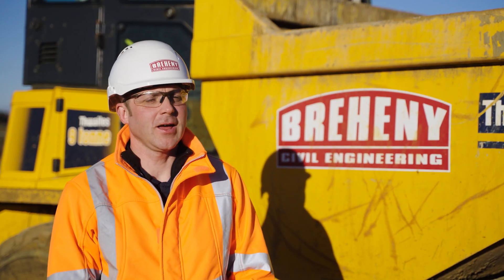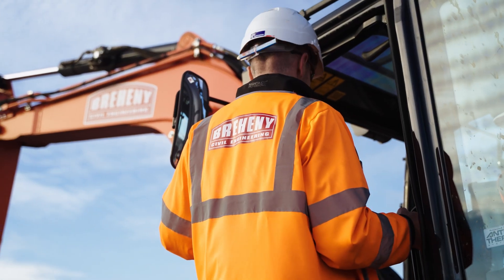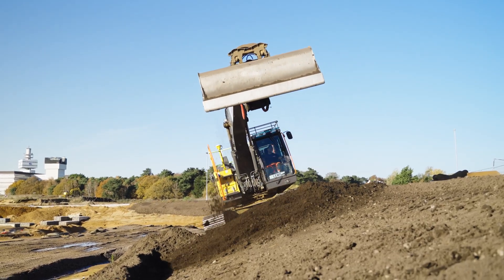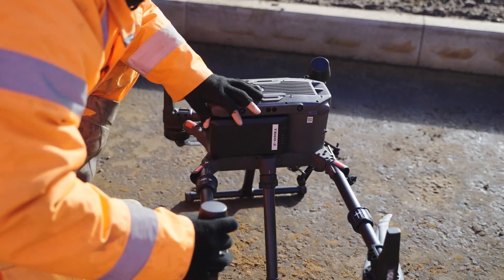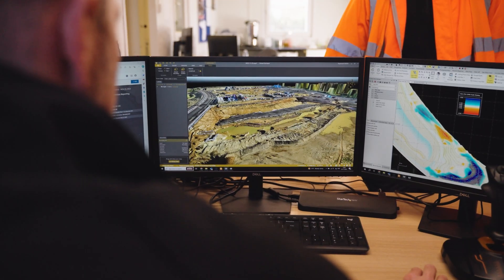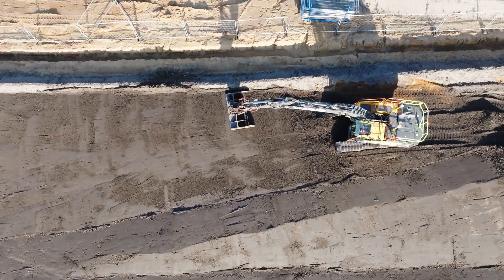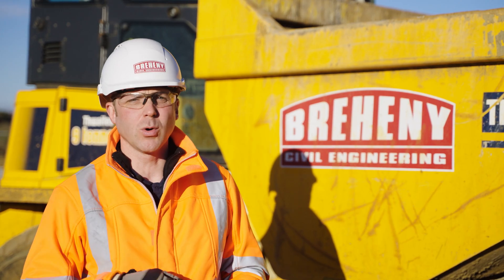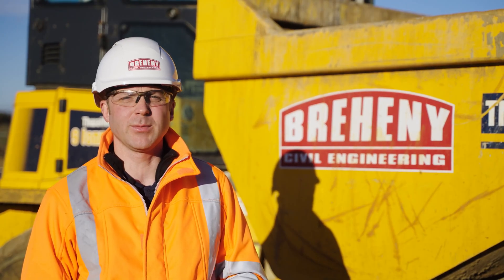Breheny's Tech Revolution with Trimble GNSS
Celebrating a legacy that spans six decades, Breheny is one of the largest family-owned civil engineering companies in the UK, providing services to almost two thirds of the country. It is also a company that fully embraces new technology, utilising many of the latest Trimble products on all of their sites.